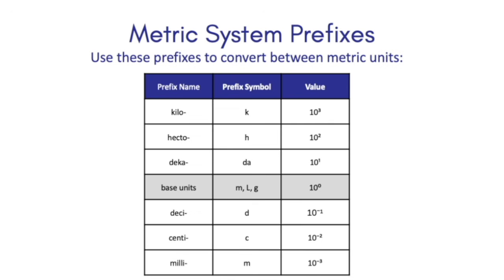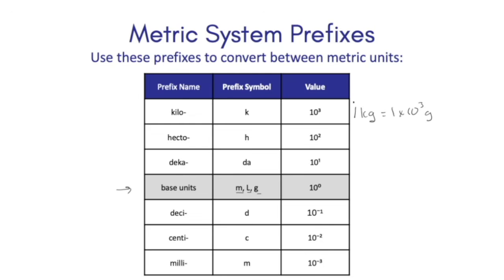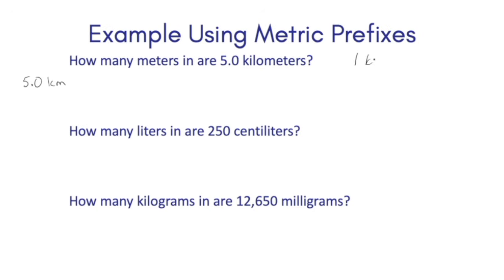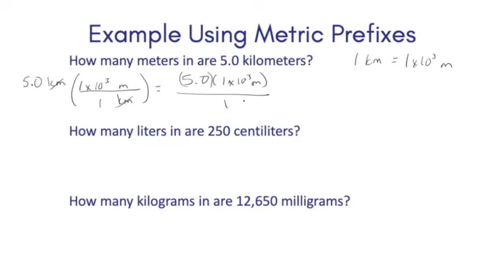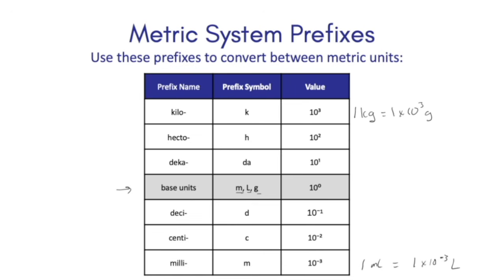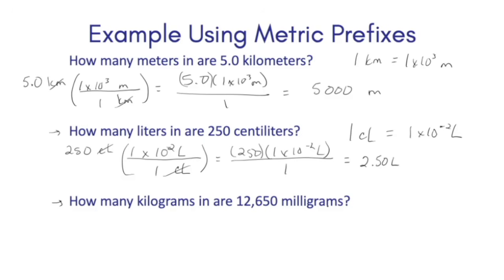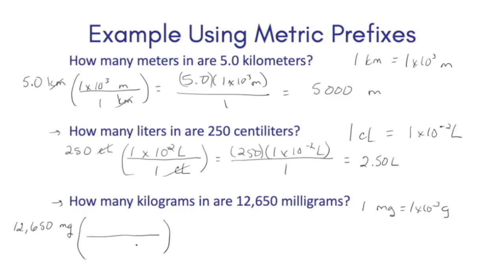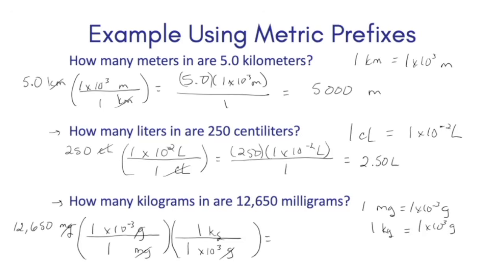How to Convert Metric Units Using Dimensional Analysis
Learn how to convert between metric units using dimensional analysis step-by-step.

This lesson is helpful for students taking standard chemistry, honors chemistry, AP Chemistry, physical science, or anyone who needs more practice with metric conversions.

In this video, students will review:

Understanding common metric prefixes
Writing metric conversion factors
Setting up dimensional analysis problems
Canceling units correctly
Converting between meters, liters, and grams
Solving one-step and multi-step metric conversions

Instead of simply moving the decimal, students will learn how to use conversion factors to organize their work and check that the units cancel correctly.

Related chemistry math topics include:

Scientific notation
Significant figures
Dimensional analysis
Density
Moles and molar mass
Stoichiometry

Resources